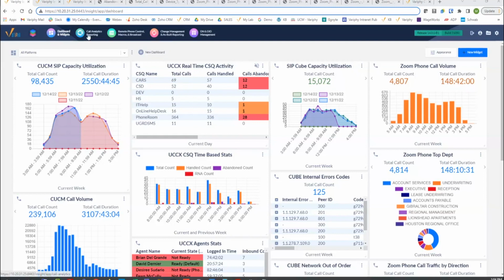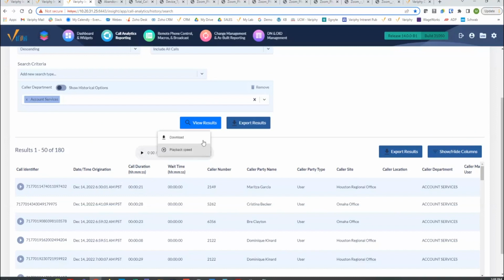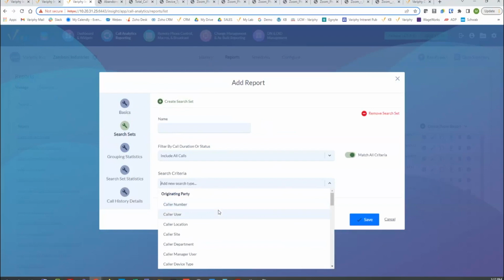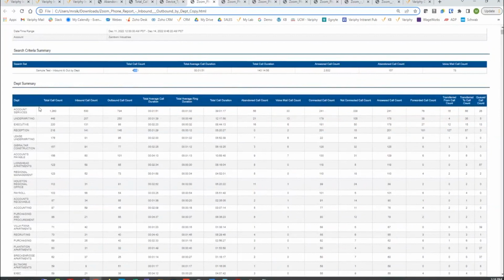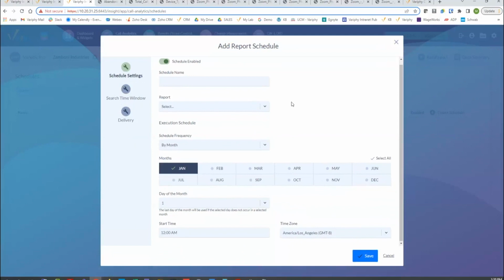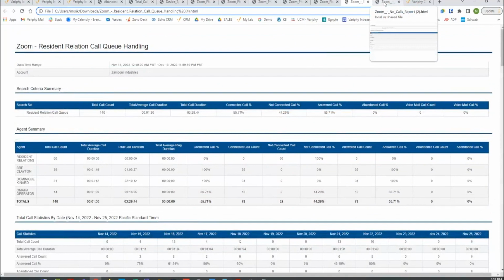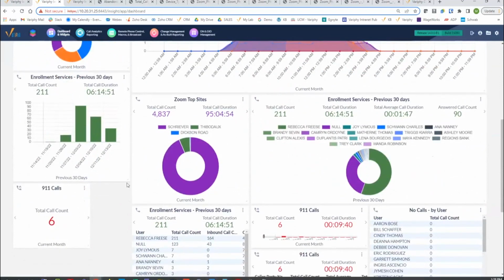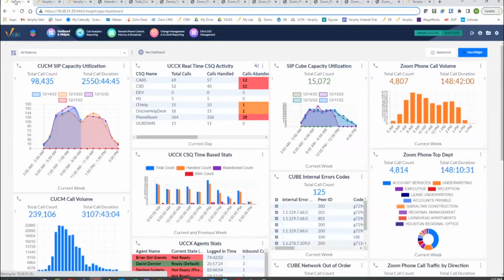Workshop: Zoom Phone Reporting 101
Variphy 14.0 introduces analytics and reporting support for Zoom Phone. Systems engineers Victor and Matt demonstrate how to build dashboards and generate reports with our new feature.